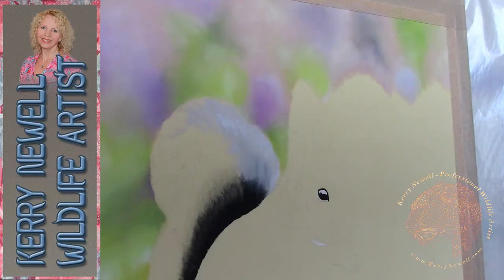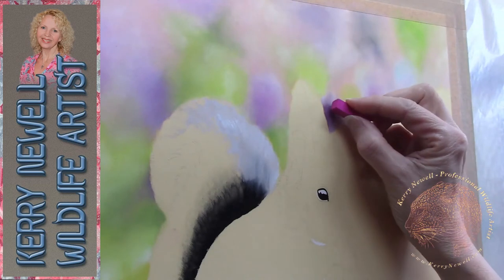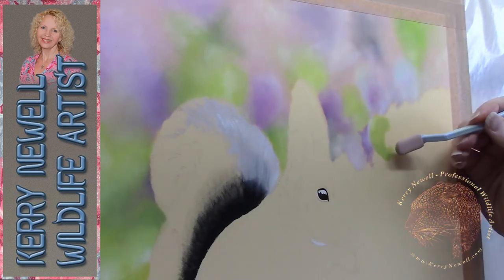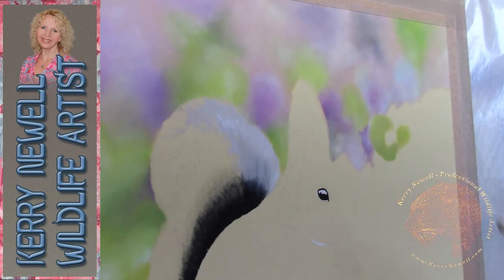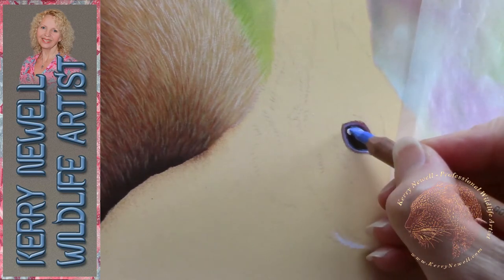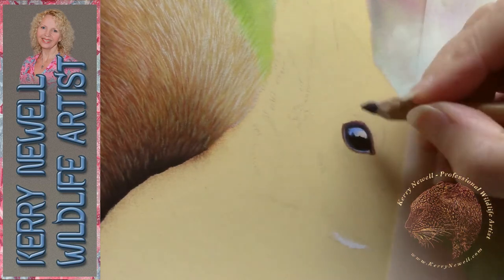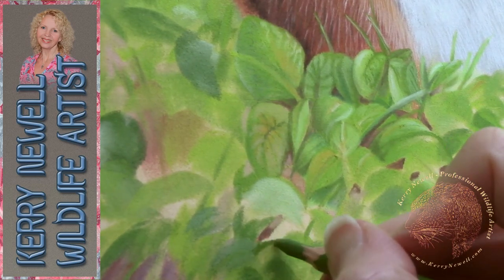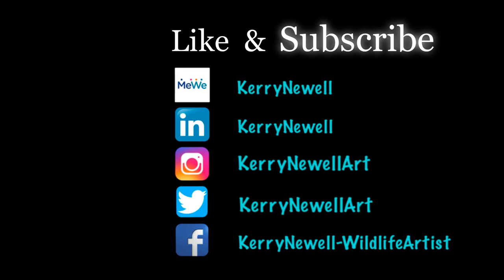RED SQUIRREL IN PASTEL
How to draw / paint fur in pastel. Techniques are suitable for beginners. A tutorial time-lapse video, with voiceover. The subject is a Red Squirrel.

🎨 Supplies used in this video:
Clairefontaine Pastelmat paper & Crystal paper (glassine)
PanPastels and PanPastel Sofft Tools
Pastel pencils:
Caran d'Ache, Stabilo, Derwent, Faber Castell & Daler Rowney
Acid Free Masking Tape

📹 Supplies used to film this video:
iPhone 7